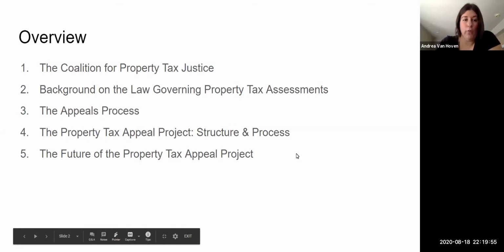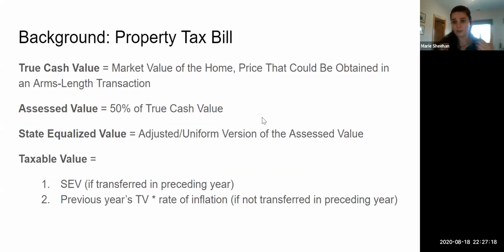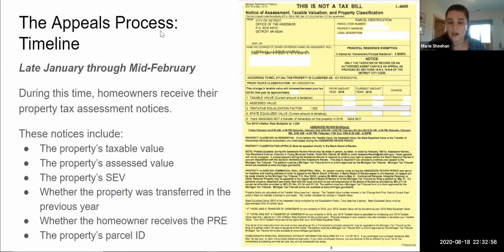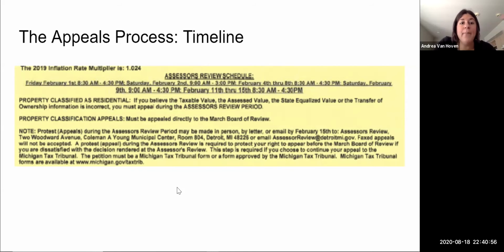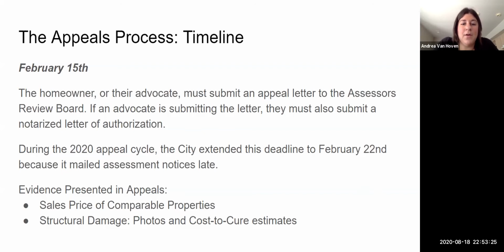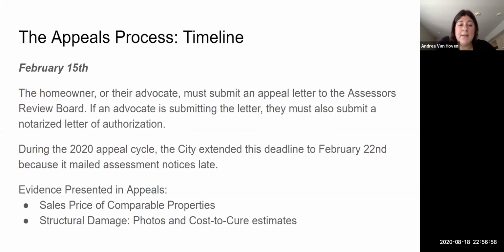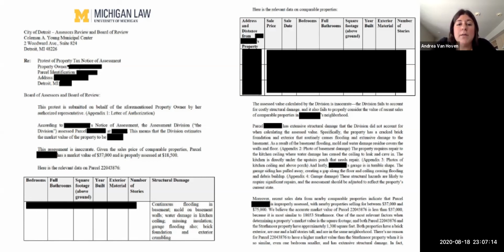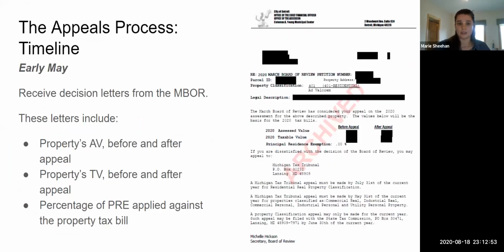Goal 1: Stop Unconstitutional Tax Assessments by Marie Sheehan and Andrea Van Hoven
Director of the Coalition's Property Tax Appeal Projects (PTAP) Marie Sheehan and University of Michigan Law Professor Andrea Van Hoven present the Coalition's first goal, stopping unconstitutional tax assessments.